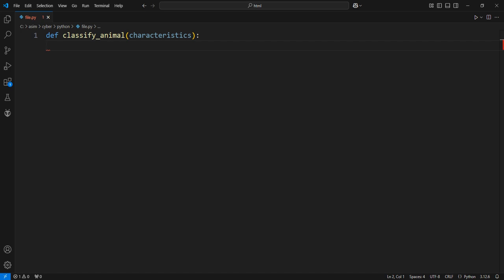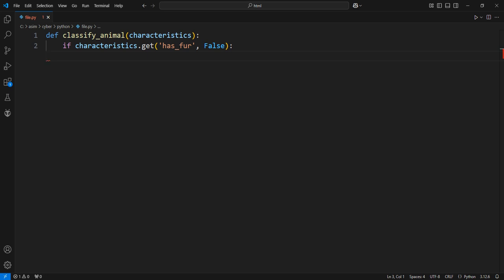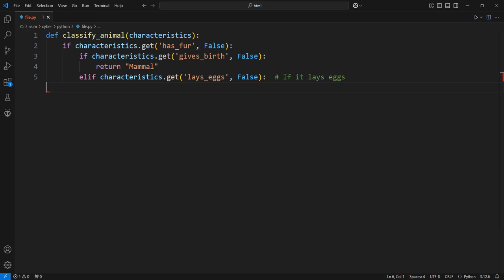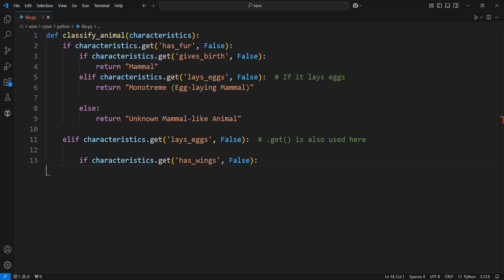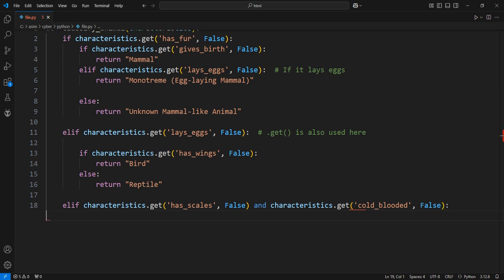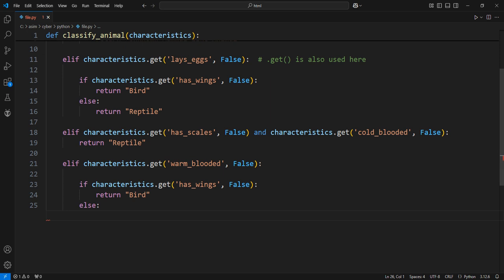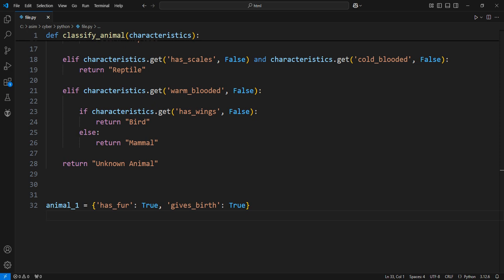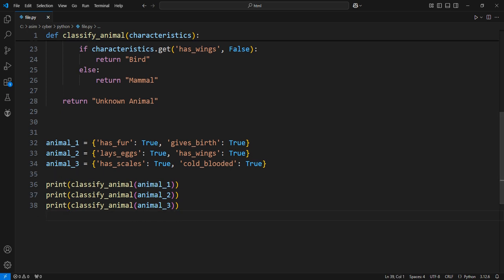Rule based system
A Rule-based system uses a set of predefined rules to make decisions or classifications.